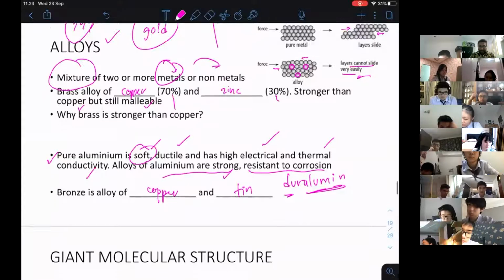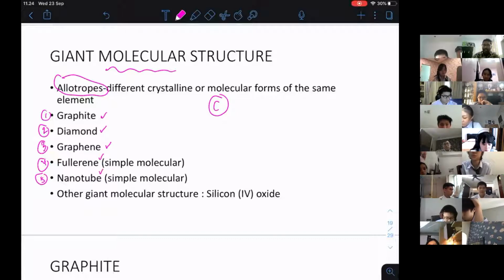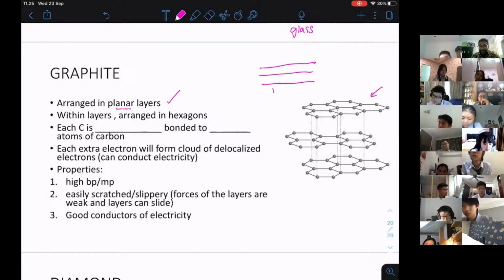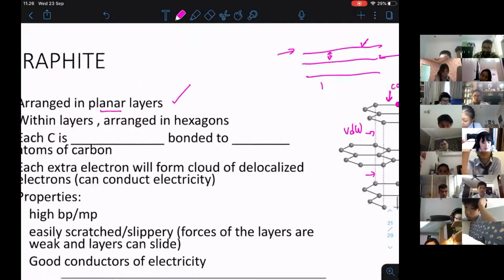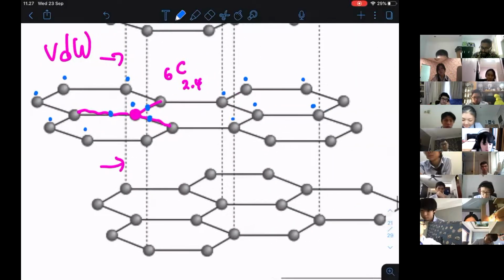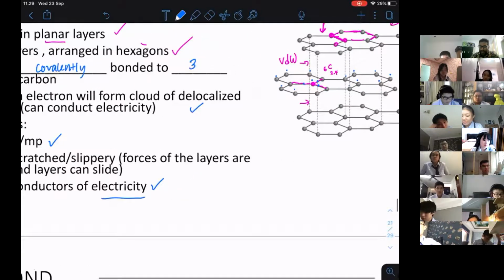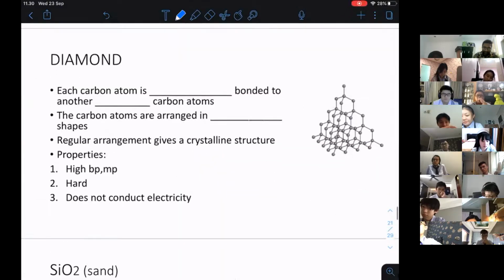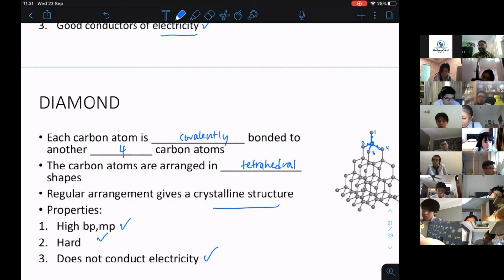ALLOTROPES : DIAMOND AND GRAPHITE